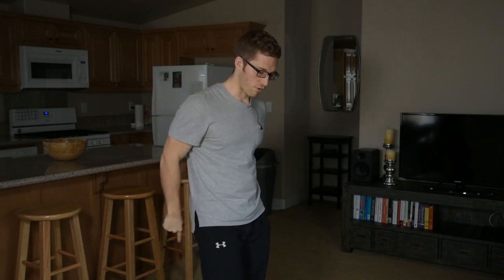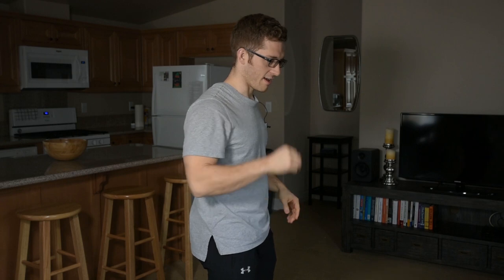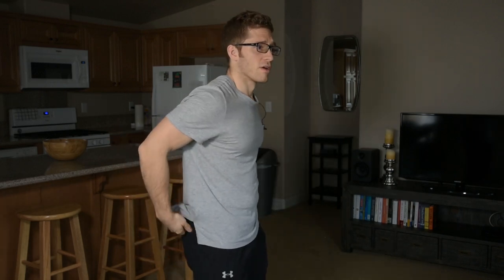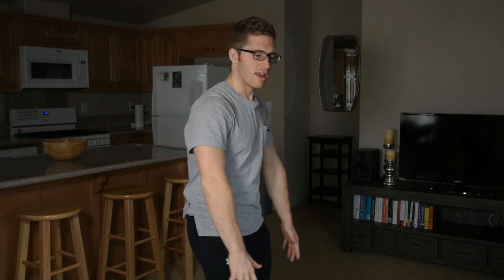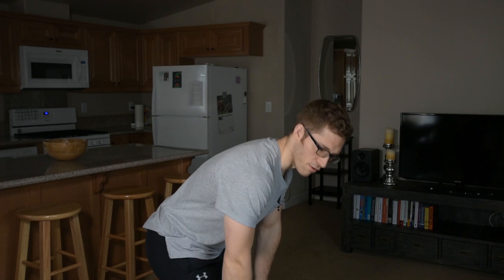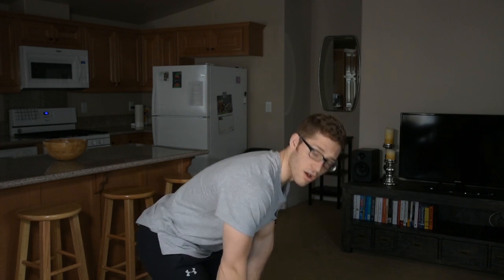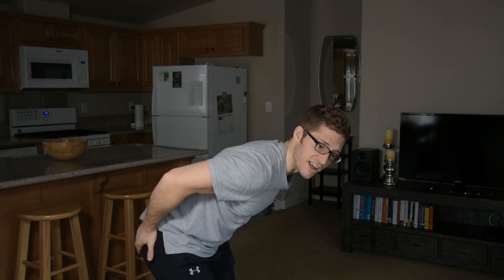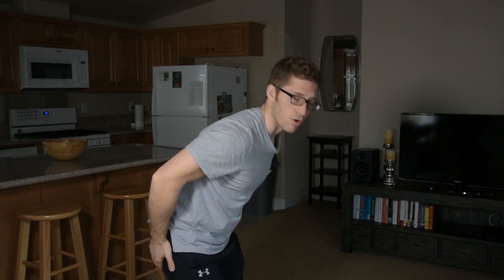Barbell vs Trap Bar Deadlifts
There ARE indeed some differences!